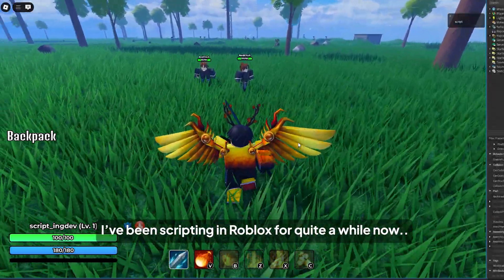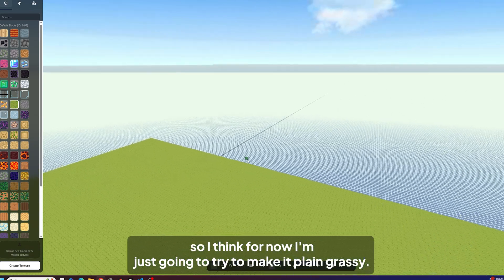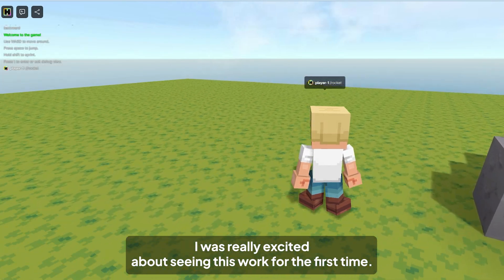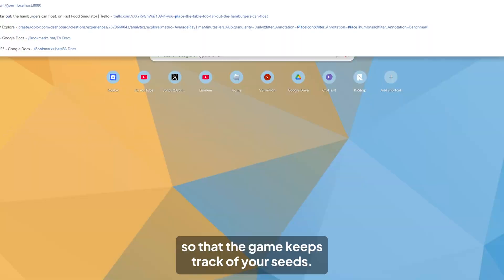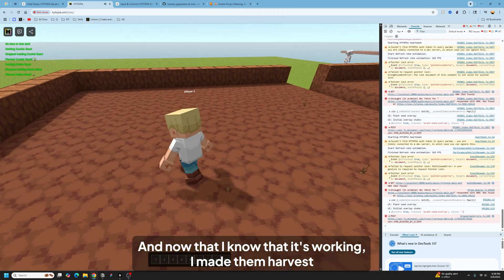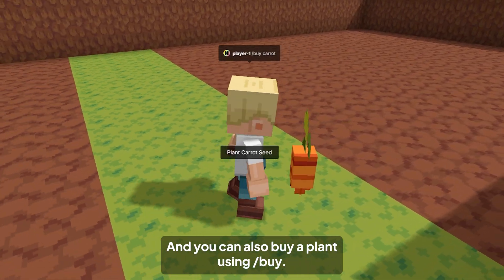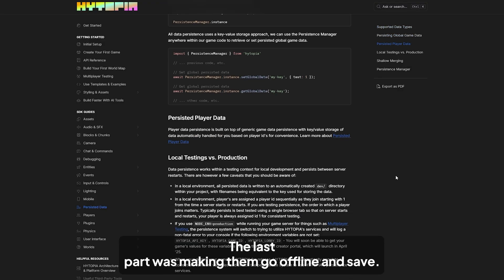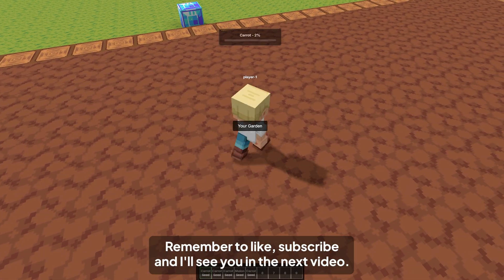I Scripted Grow a Garden in Roblox + Minecraft COMBINED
I was challenged to script a game in an entirely new game engine.

⭐ High quality scripts for your game

Hey there! I’m Kushal, and if you’re someone who dreams of bringing your own games to life on Roblox, you’re in the right place.

I’ve been playing Roblox since 2011 and scripting for the last 9+years. Learning to script changed everything for me. It took me from just playing games to actually creating them, turning my ideas into reality. Over the years, I’ve helped 1,000,000+ views learn to script through my YouTube tutorials, and I even wrote a book to make Roblox scripting easier to understand. I've contributed to over 50,000,000+ visits and one of my own games has been played 1,700,000+ times. I know firsthand how exciting it is to see people enjoy something you built from scratch.

Since 2022, I’ve been teaching kids aged 7-14 how to code, studying computer science in university and writing free blog articles to help even more people like you learn the magic of scripting Whether you’re just starting out or want to take your skills to the next level, I’m here to help make the journey easier (and way more fun).

Thanks for all of your support. I do this for you.